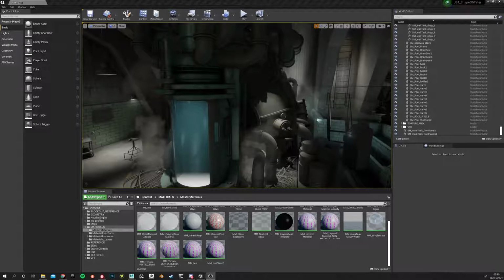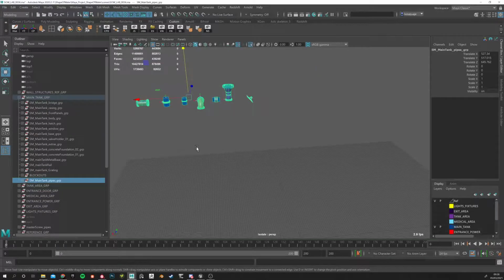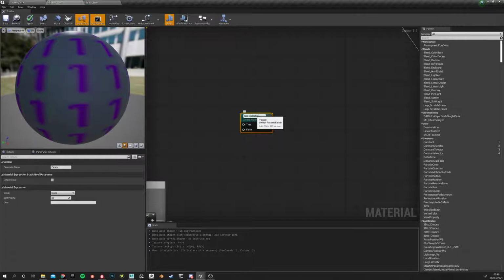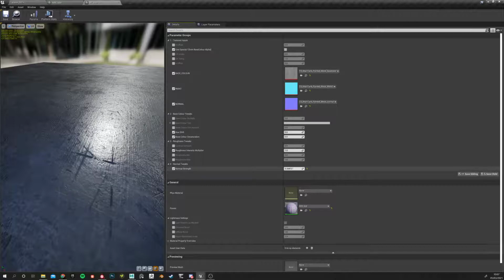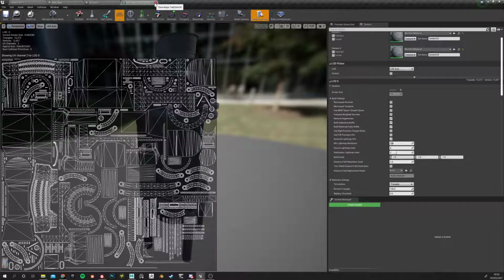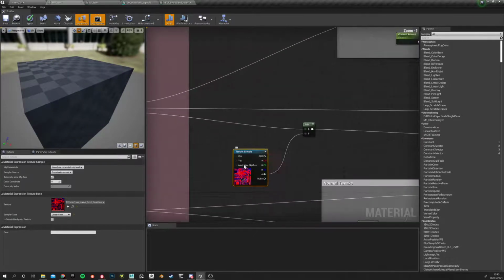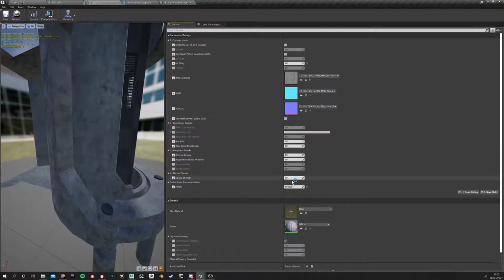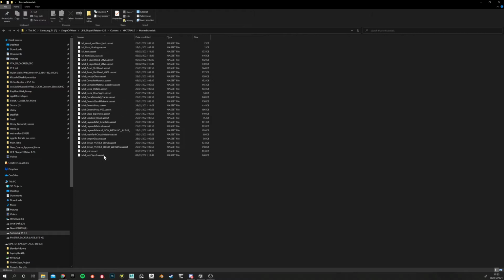UE4 Master Materials Part_02